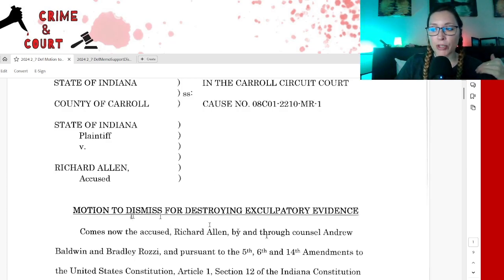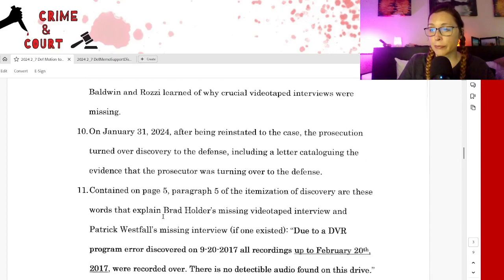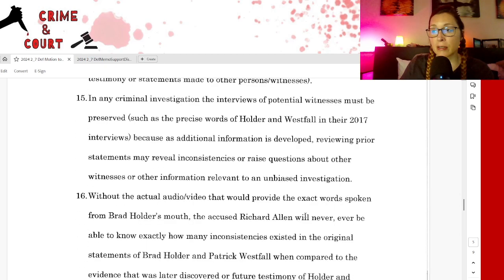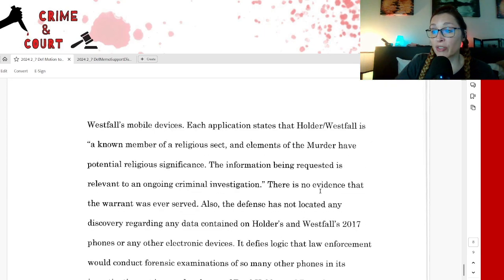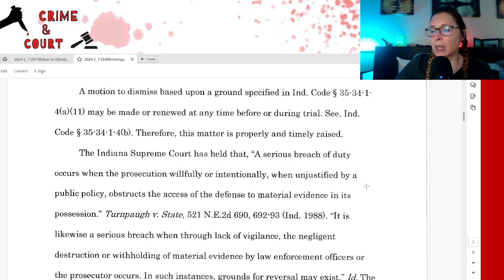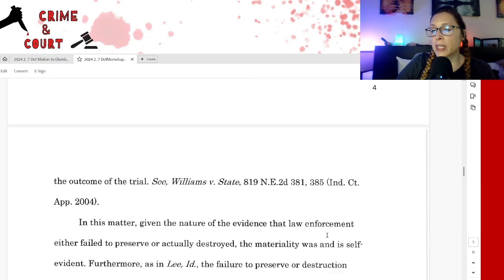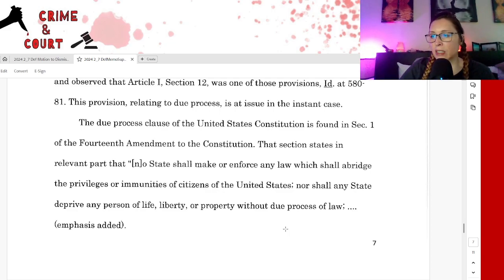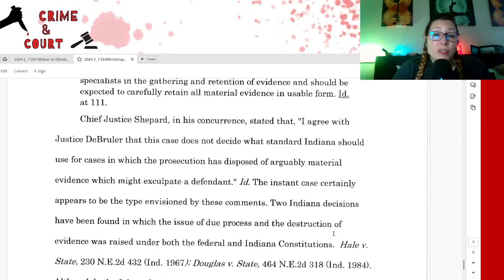DESTROYED EVIDENCE! Allen's Attorneys Move for Dismissal Due to Missing Evidence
Richard Allen's attorneys file motion to dismiss due to intentional or negligent destruction of exculpatory evidence. Read the motion with me.

If you would like to see more Crime & Court, please consider supporting my channel. Any amount is appreciated. Thank You!

All suspects are deemed innocent until proven guilty in a court of law. This channel does not engage with internet trolls or any individuals who are rude or resort to name calling towards either myself, my guests, or any of my engaged followers. Anyone not being respectful and engaging in thoughtful dialogue will be blocked.